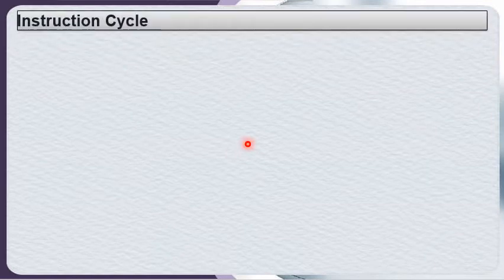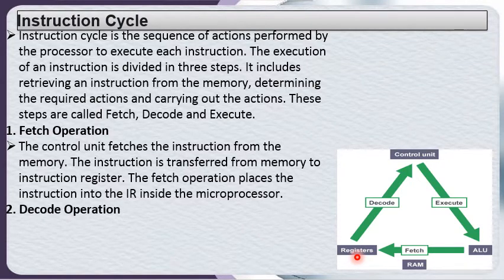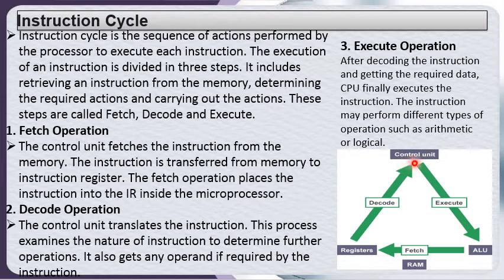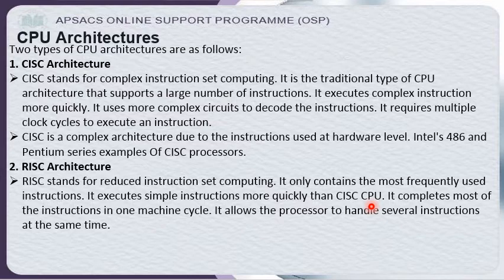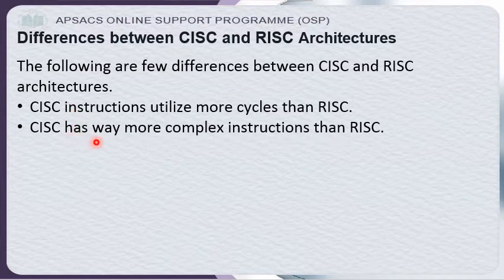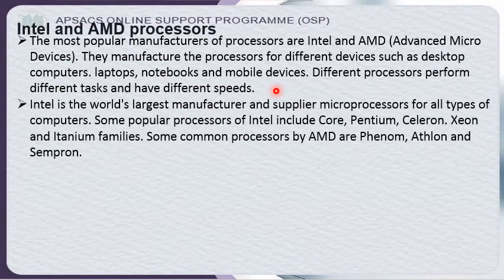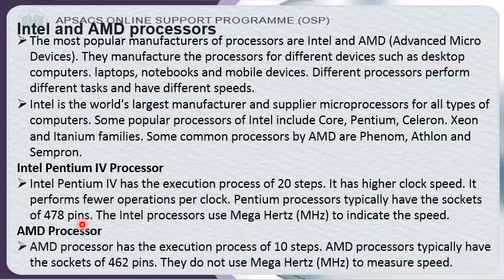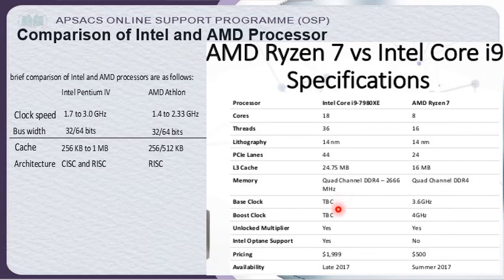Computer Science | HSSC–I | Chapter 3 | Lecture 5